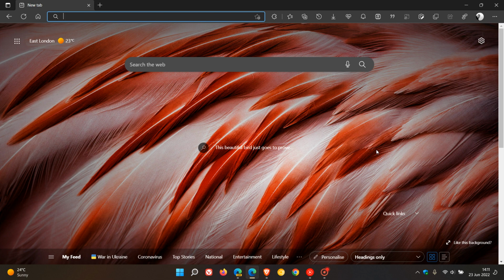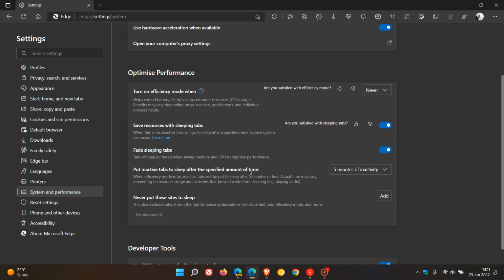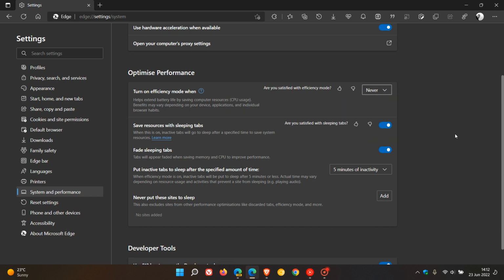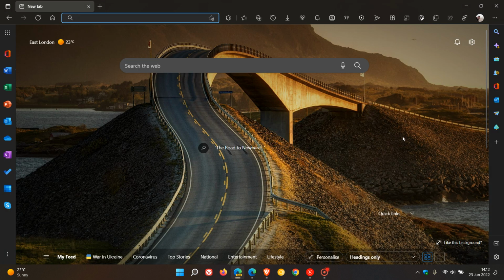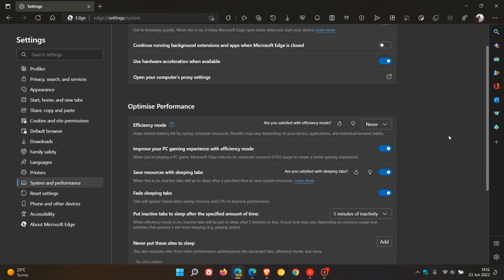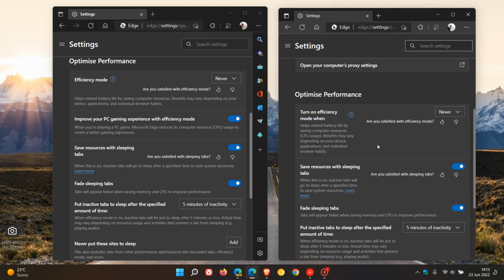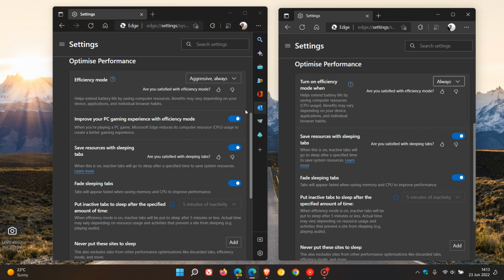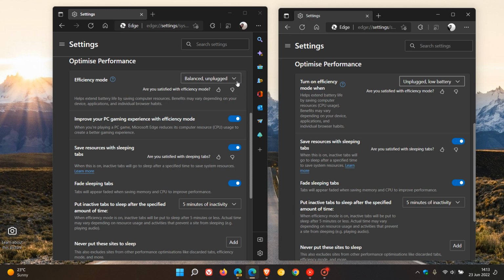Microsoft could be taking a more "Aggressive" approach regarding the performance in Edge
Efficiency mode helps extend battery life in the browser by saving computer resources (CPU usage). Now in Edge Canary, Microsoft have changed the wording and phrasing of the Efficiency mode options to reflect a more aggressive stance, that could indicate some performance changes are on the way.